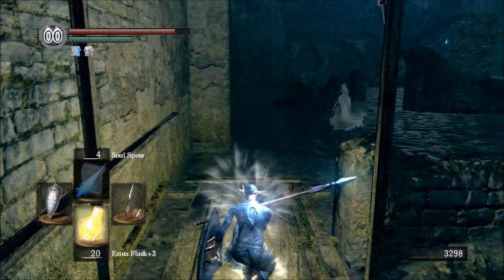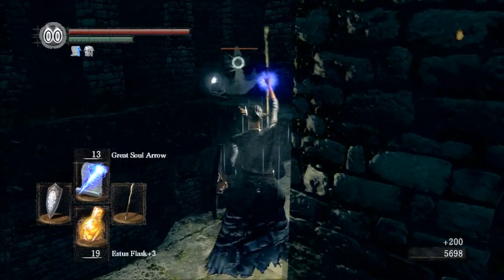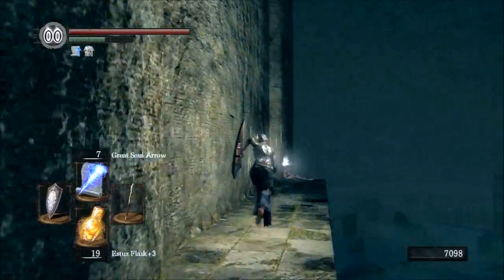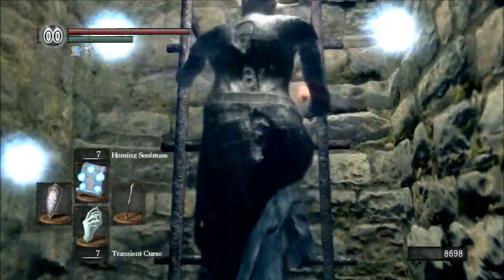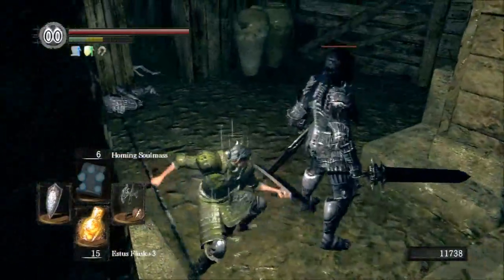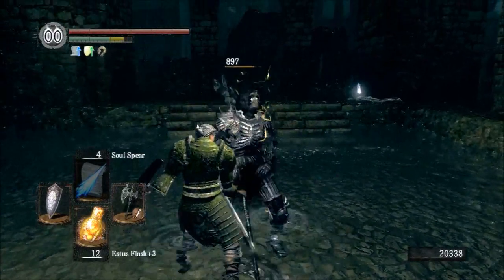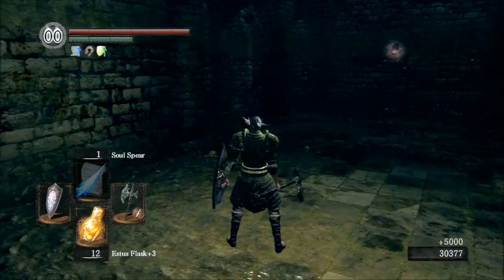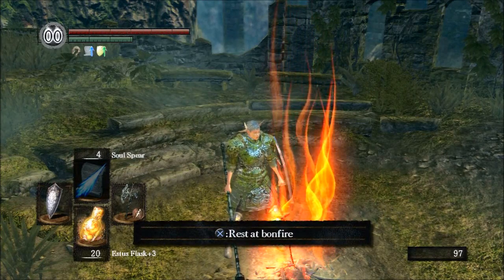Dark Souls Easy Game - Ep. 11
Dark Souls can be made much easier with the right build, strategy and tactics for progressing through the game in a very specific and systematic way.  Strong sorcerers can cast very strong ranged attacks from distance, making battle much easier than up-close melee especially early in the game.  This series is going to serve as my case for maintaining a single difficulty level in future "Souls" games.  Feel free to follow along and comment on your experience.  Is this build truly an easy mode of playing the game?